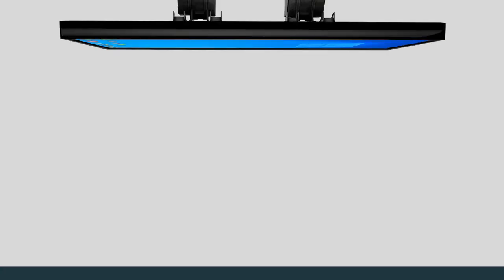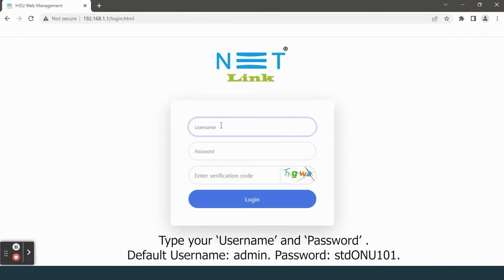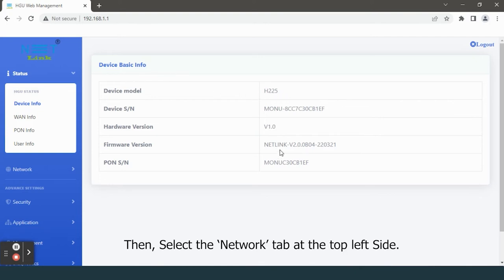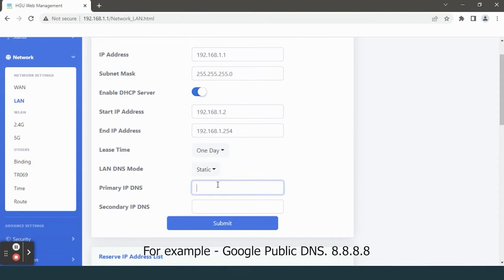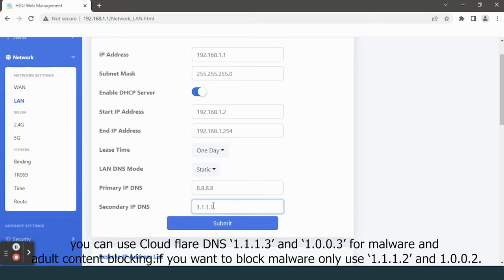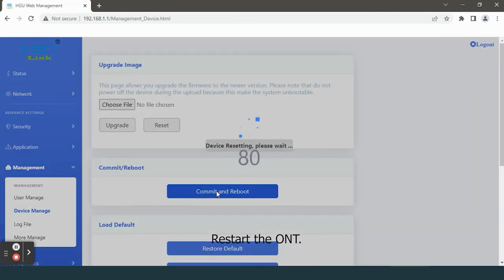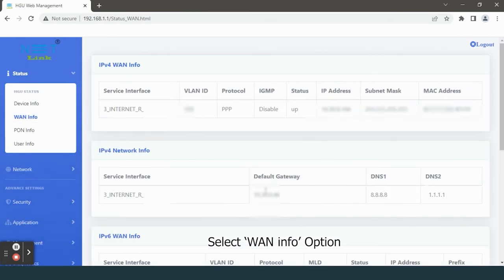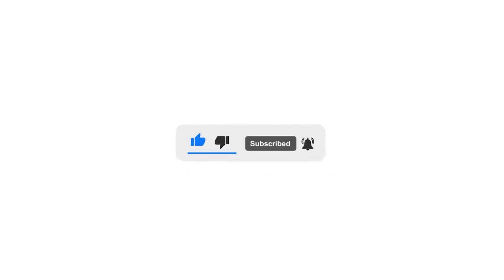Do you know How To Configure Static DNS in NETLINK HG3221D ONT?-49